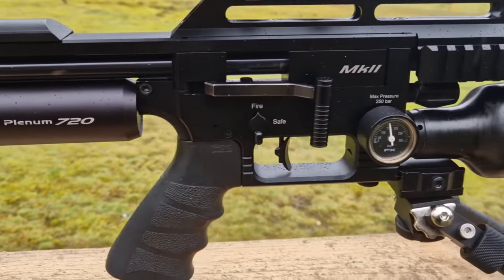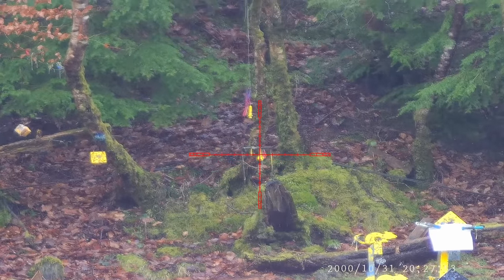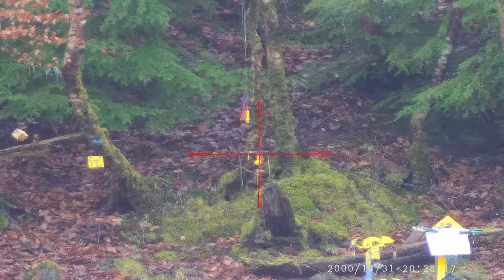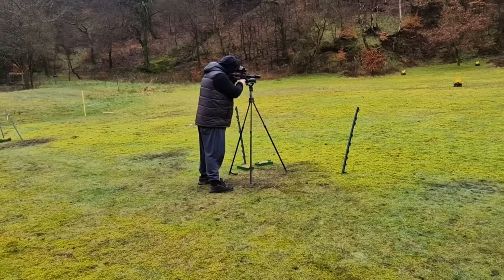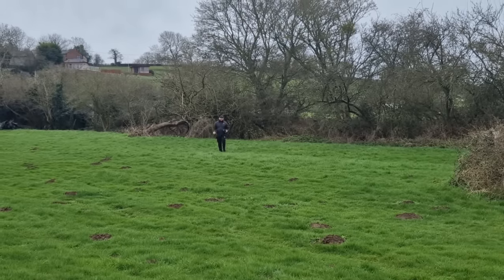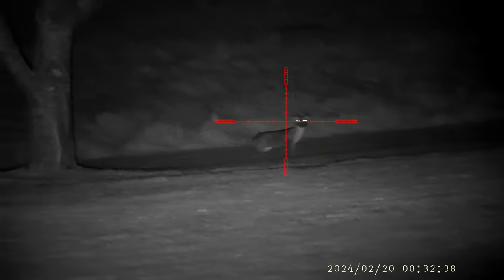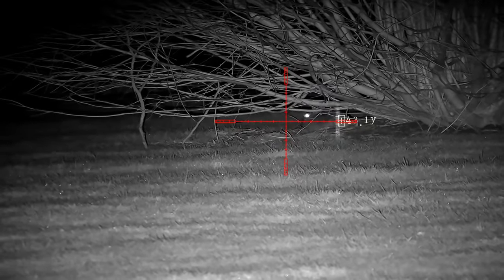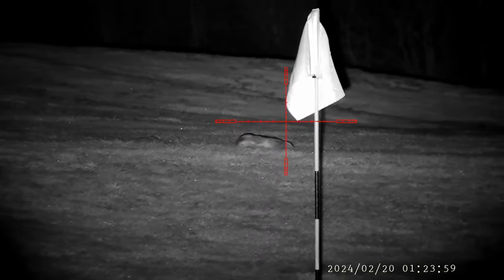Air Rifle Rabbit Shooting - Head Shots Only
In this video we go to a new permission that as a big rabbit problem, we use silenced sub 12 air rifles they are ideal for the task, the rabbits are digging up the greens and the fair ways, thank you for taking your time to read this i hope to chat to you all in the comments all the best P.P.P.C